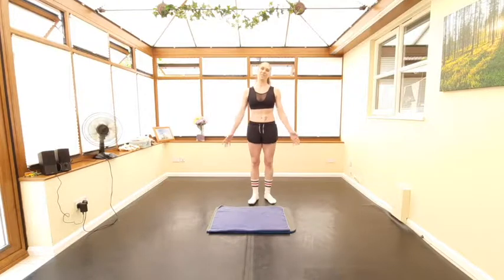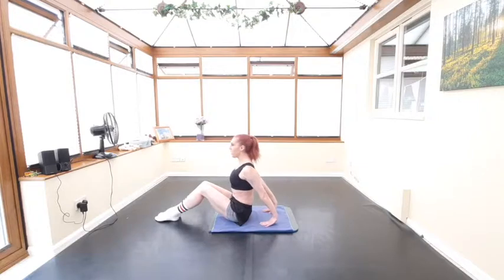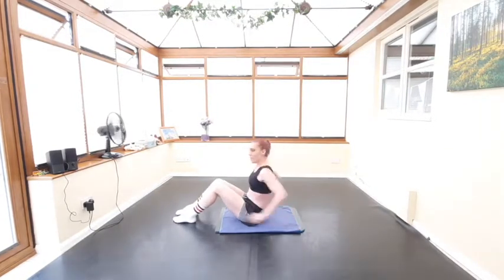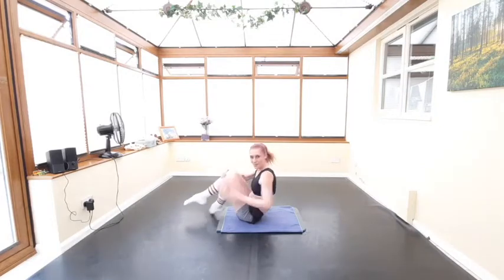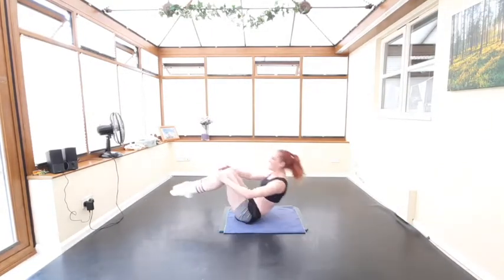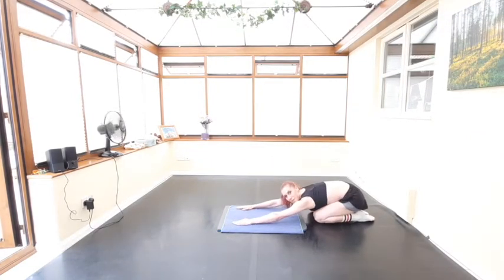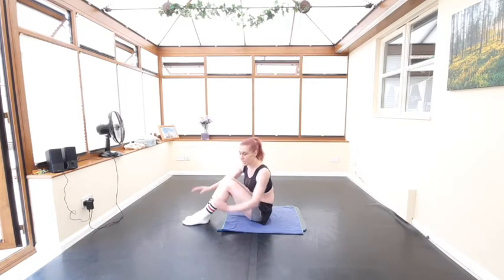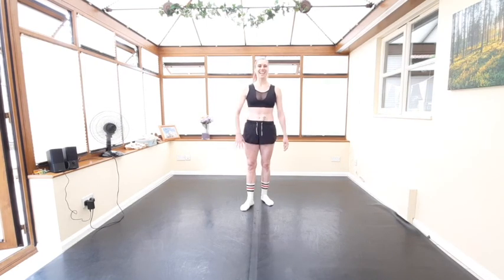Abs, Back & Arms Strengthening!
In today's video, join our Co-Artistic Director Rae Piper for a conditioning strength routine. This is perfect for dancers and acrobats, but also a great workout for anyone looking to improve their strength.

Rae is a Principal dancer with Chantry Dance, a qualified Personal Trainer and Fitness to Music Instructor, and holds a BSc (1st Class Hons) in Sport & Exercise Science.

If you enjoy this video, please help us by giving us a 'like'!